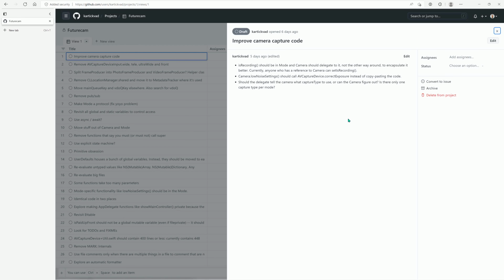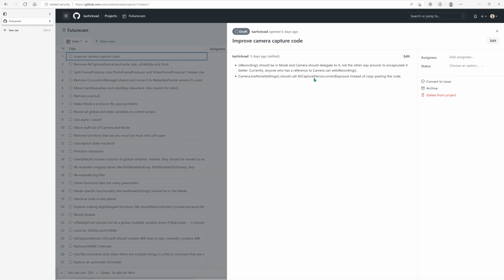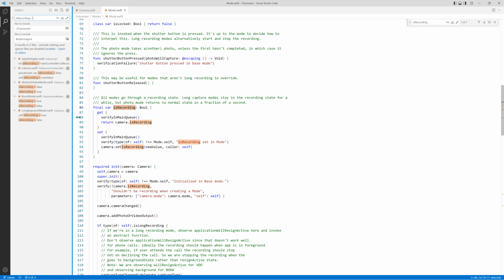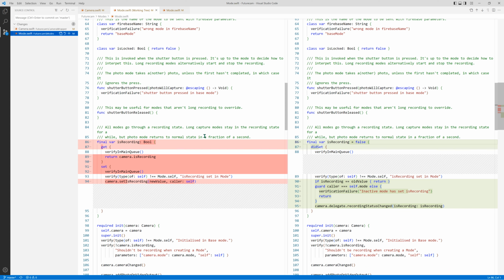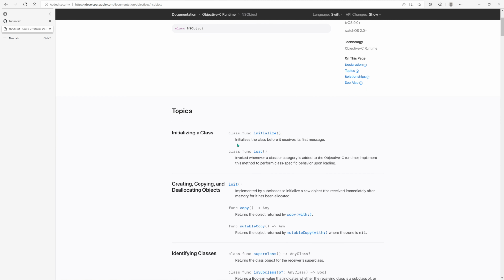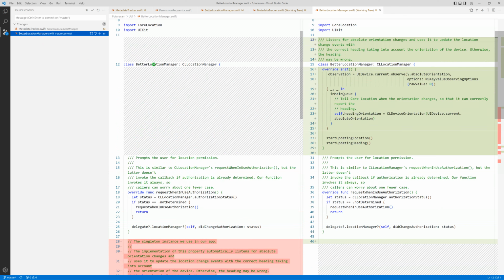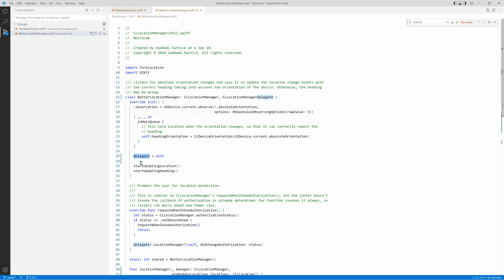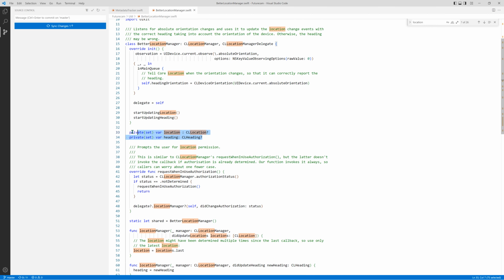Futurecam refactoring #25 — design improvements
0:00 Fix a layering violation
3:55 Dedupe code
10:40 Some refactors are best abandoned
22:02 Design conventionally
23:36 Initialise in the constructor
28:20 Sometimes you commit only some of the changes you made
36:25 Make each class as self-contained as possible